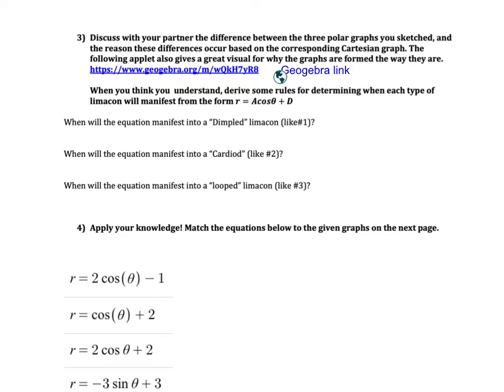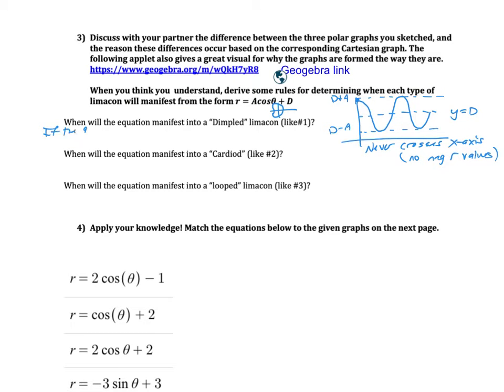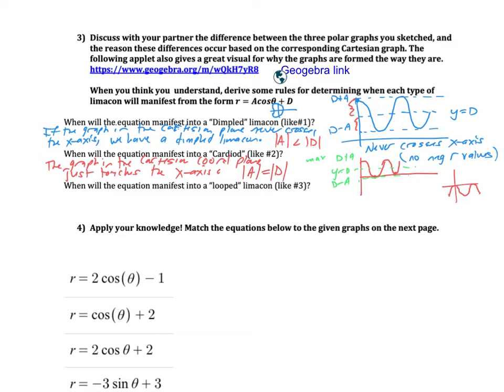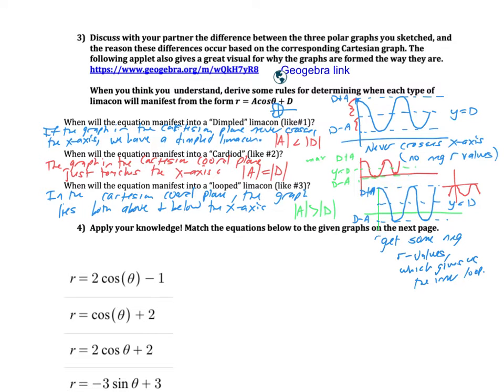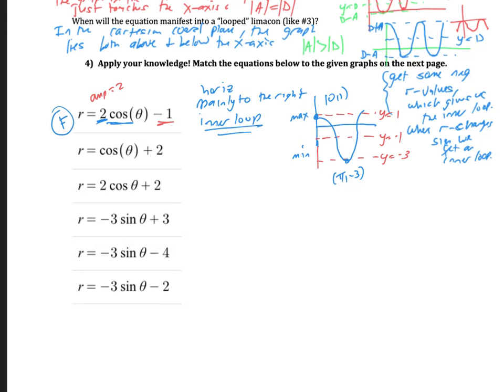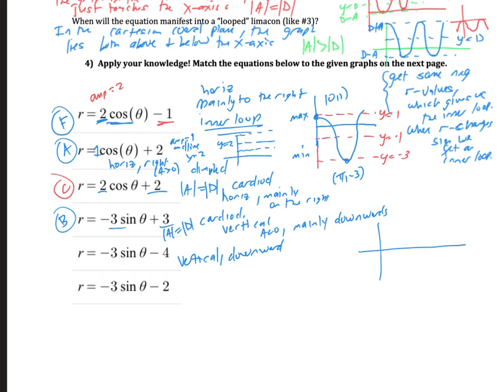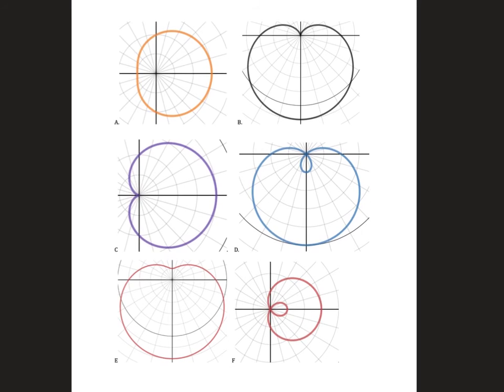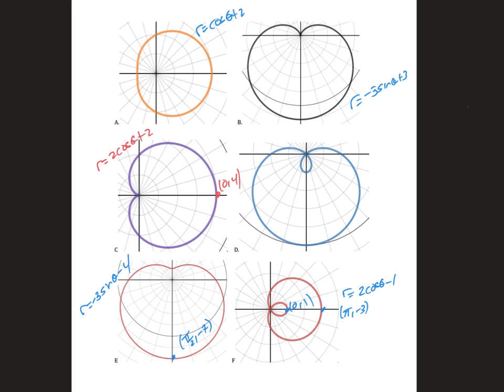Limacon Notes #3 and #4